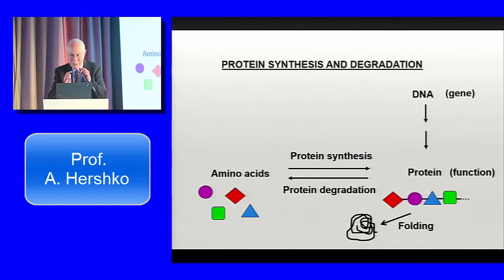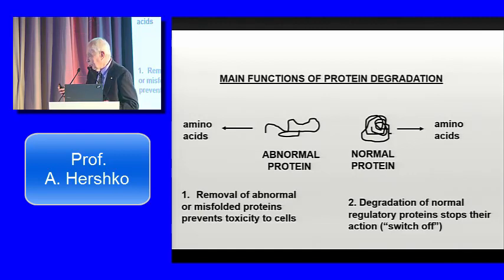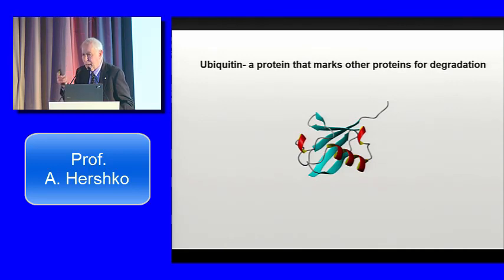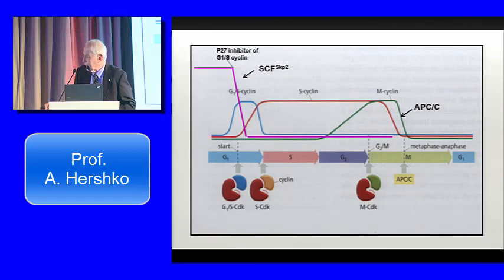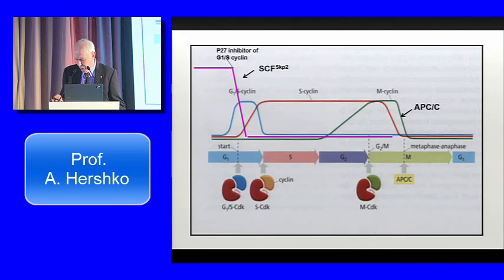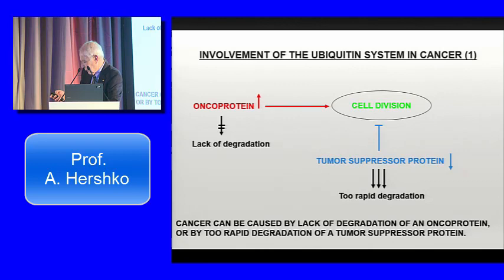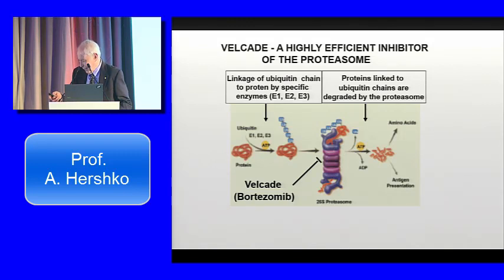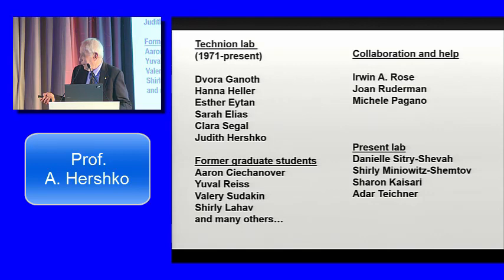A. Hershko, Israel